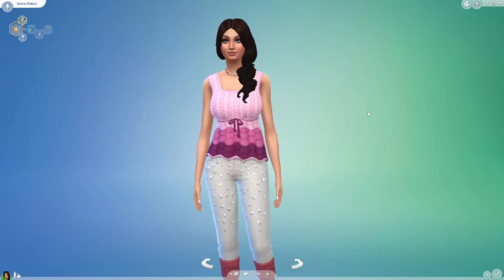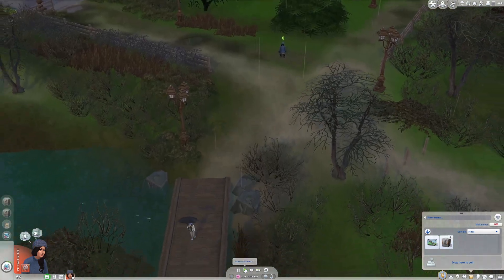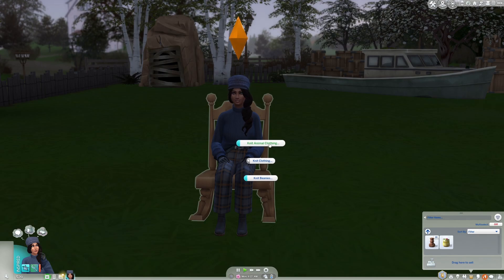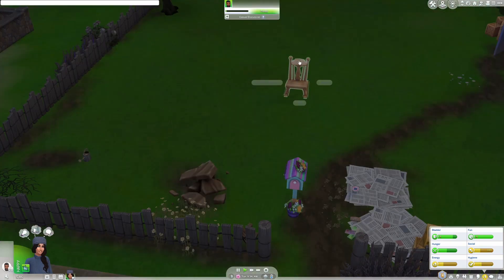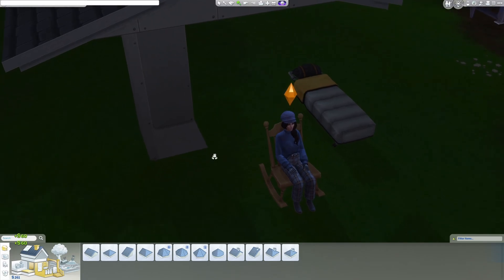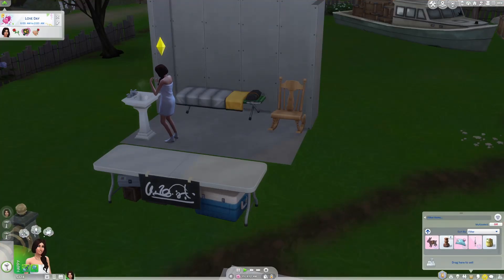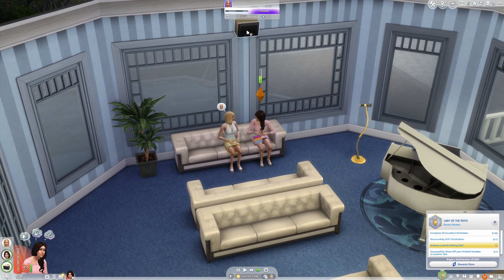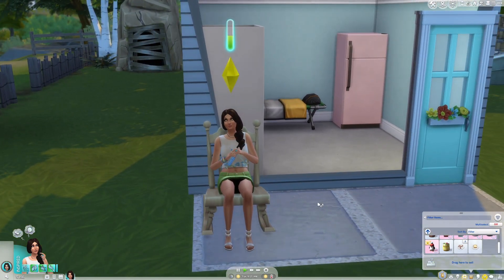Rags to Riches The Sims 4 | Nifty Knitting to get rich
Let's Play Rags to Riches! Nifty Knitting in The Sims 4 is new to me. I thought it would be fun to start my first Rags to Riches with a struggle.